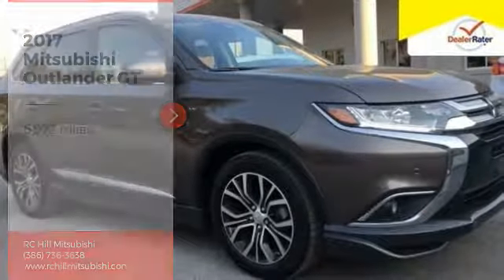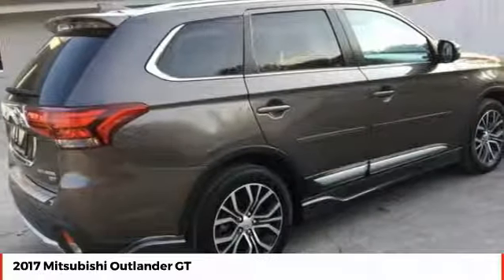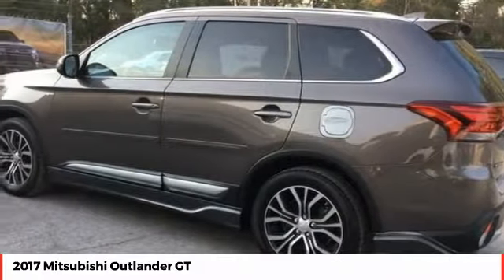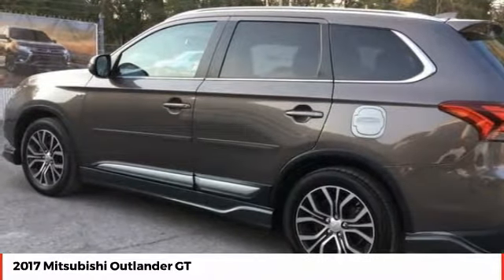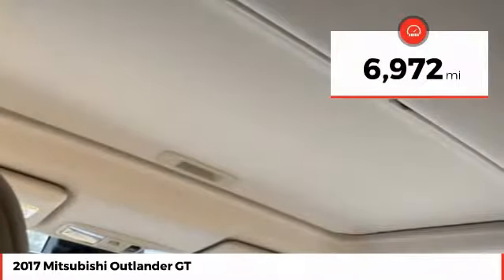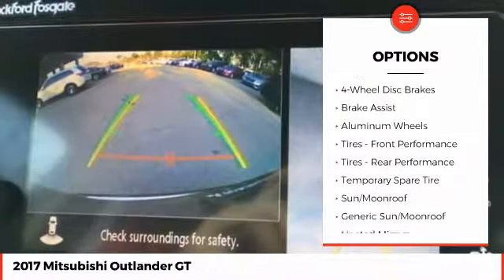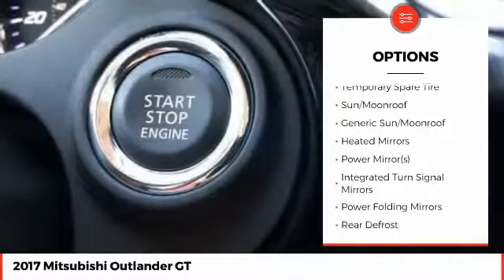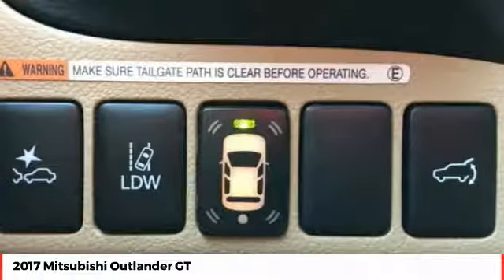2017 Mitsubishi Outlander DeLand Daytona Orlando HZ044164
2017 Mitsubishi Outlander GT

LIFETIME LIMITED WARRANTY, ** DEALER REP UNIT, ** CLEAN AUTOCHECK, ** NEVER SMOKED IN, ** NAVIGATION, ** SUNROOF, ** LEATHER, ** BLUETOOTH HANDS-FREE CALLING, ** BACK-UP CAMERA, ** THIRD ROW, ** POWER SEAT, ** FLORIDA CAR, ** LOCAL TRADE-IN, ** PREMIUM SOUND SYSTEM, ** HEATED SEATS, ** ORIGINAL FACTORY WARRANTY REMAINING, **POWER LIFT GATE, **LANE DEPARTURE WARNING, ** ADAPTIVE CRUISE CONTROLS, **BLIND SPOT MONITORING. ** PRICE INCLUDES OUR COMPLIMENTARY Worry Free 6 MONTH/ 6,000 MILE WARRANTY and A FREE AUTOCHECK vehicle History Report. This Vehicle PASSED OUR MULTI-POINT SAFETY INSPECTION, WE SMART PRICE OUR INVENTORY, OUR BEST PRICE IS UP FRONT- NO NEGOTIATIONS NECESSARY. PLUS, OUR SALES STAFF IS NON-COMMISSIONED. WHICH MEANS, NO PUSHY SALESMAN. IT'S A VERY FRIENDLY ATMOSPHERE. You deserve a No-Bully car buying Experience. Used Cars may not have Second set keys, floor mats, or owner's manual. We will be happy to obtain extra one's for you at our Dealer cost.